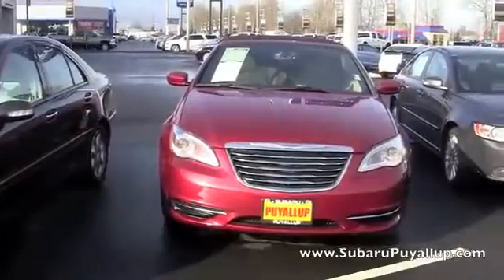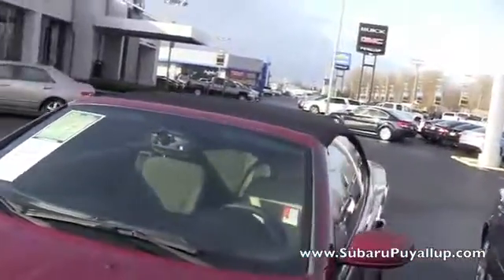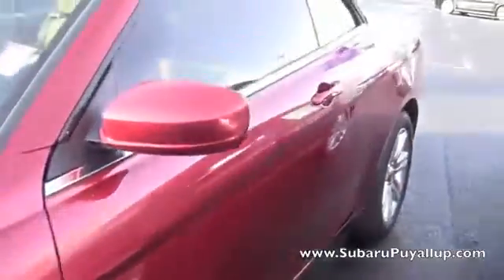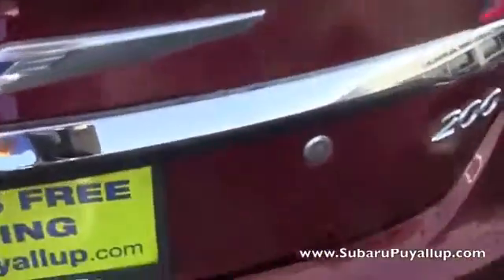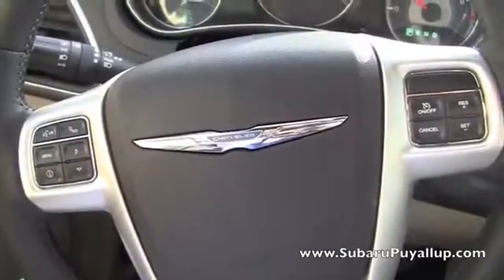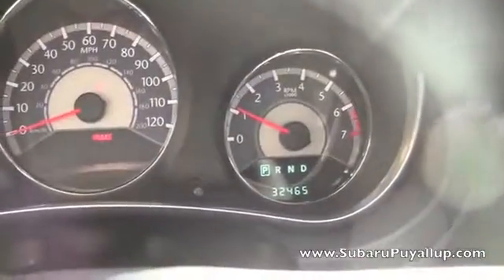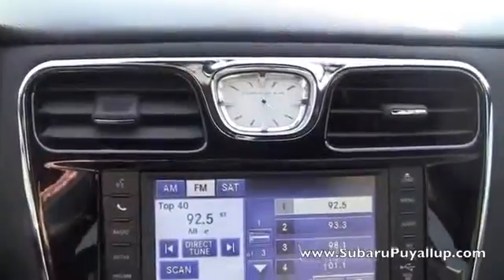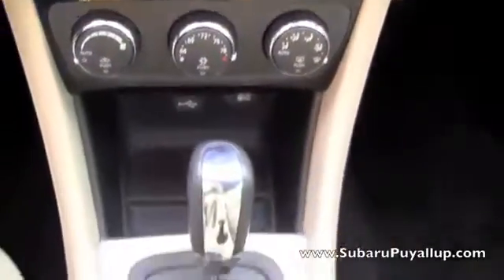2011 Chrysler 200 for Sale in Puyallup